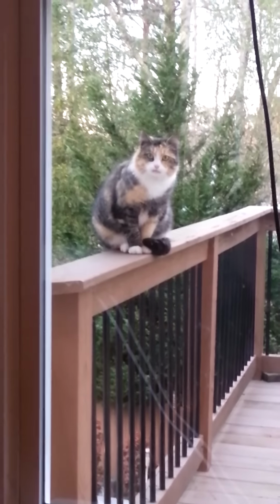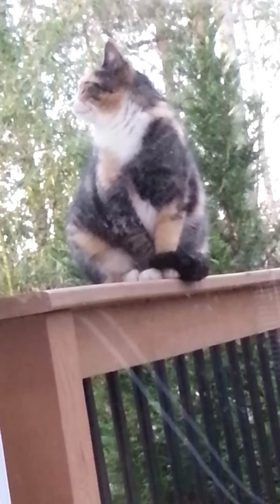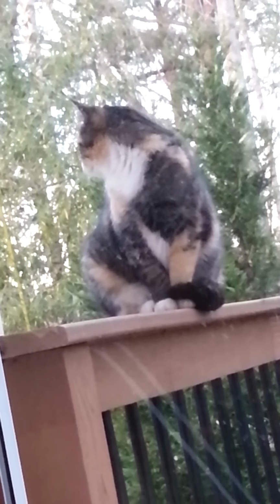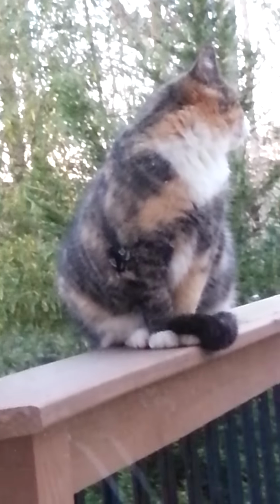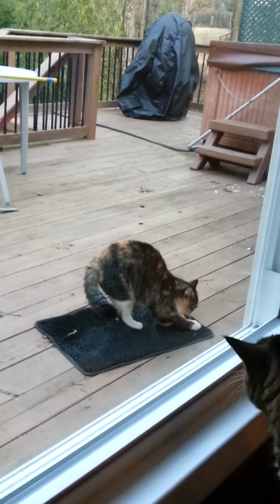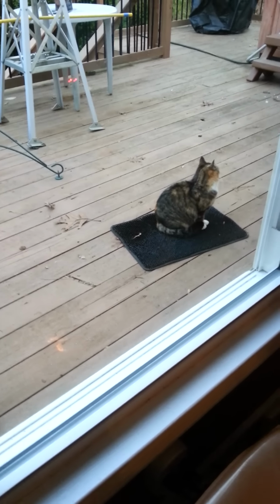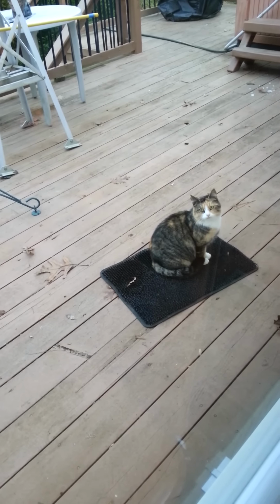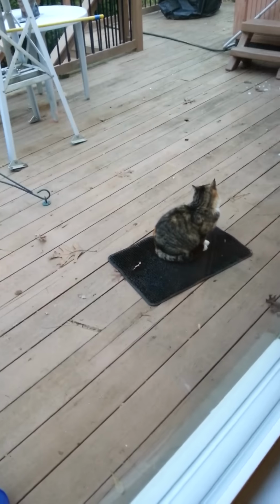Naschi the feral cat who is loved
We have 7 inside rescue cats and unable to take in anymore however when one comes around outside, we will try to catch it, get him/her fixed and set them back out as well as feed it!  This one, we named Naschi, has quite a few battle wounds.  She is missing most her teeth her left bottom and her right upper side.  She is extremely feral and will run if you even move the door or make any noises.  She was able to make it through this weeks weather which was low of 4 degrees w/wind chill of -15.  She is a tough girl!!